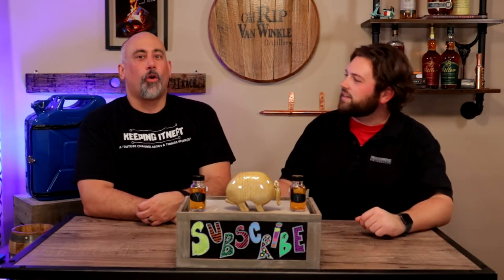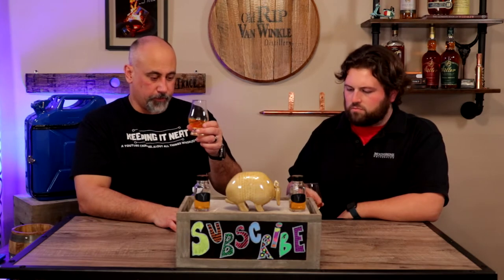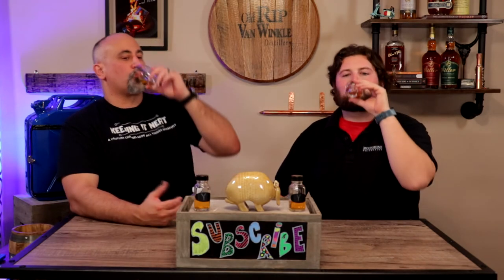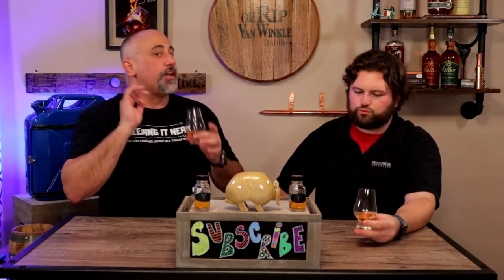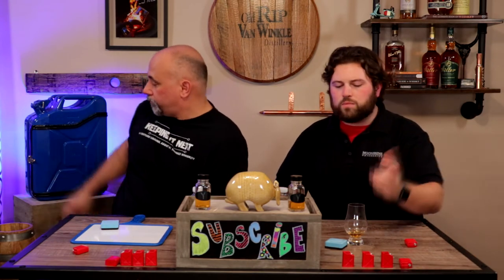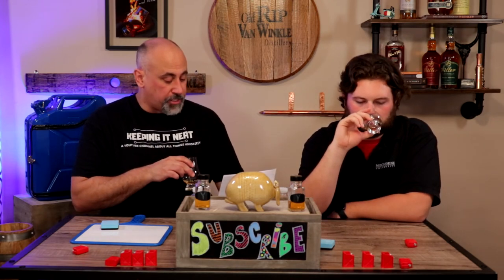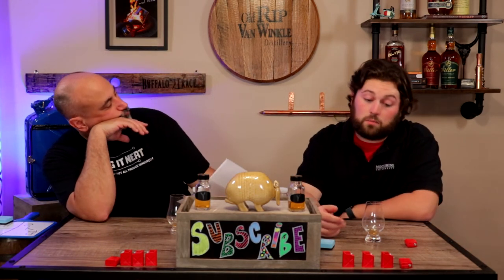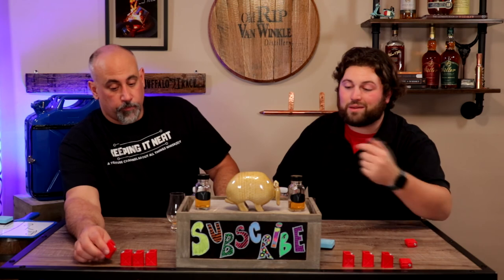Four Roses Single Barrel Bourbon( Blind review Ep. 81)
On this whiskey review the guys blind review Four Roses Single Barrel Kentucky Straight Bourbon Whiskey.

Four Roses Single Barrel
Kentucky Straight Bourbon Whiskey
100 Proof      50 % Alc.       AGE: NAS 4yrs
Mash Bill: Blend of 2 different mashbills and 5 different yeast strains for 10 mashbills of this they select 1 mashbill for the Single Barrel.
 [OBSV] 60% Corn- 35% Rye- 5 % Malted Barley
THE LEGEND
It began when Paul Jones, Jr., the founder of Four Roses
Bourbon, became smitten by the beauty of a Southern belle. It is said that he sent a proposal to her, and she replied that if her answer were “Yes,” she would wear a corsage of roses on her gown to the upcoming grand ball. Paul Jones waited for her answer excitedly on that night of the grand ball…when she arrived in her beautiful gown, she wore a corsage of four red roses. He later named his Bourbon “Four Roses” as a symbol of his devout passion for the lovely belle, a passion he thereafter transferred to making his beloved Four Roses Bourbon.

Distillery: Four Roses     Parent Company: Kirin
You’ll want to savor the taste of this premium Single Barrel again and again. It’s complex, full-bodied and surprisingly smooth with a delicate, long finish that’s unbelievably mellow. Drink straight up or on the rocks. 100 proof. 50% alcohol/volume.

Nose: Dried spice, pear, cocoa, vanilla & maple syrup.

Palate: Hints of ripe plum & cherries, robust, full body, mellow.
Finish: Smooth & delicately long.
Price:  by us $39.99

Want to join our FACE BOOK  group page and join in discussions about all things whiskey-